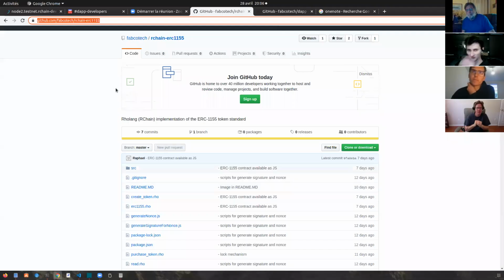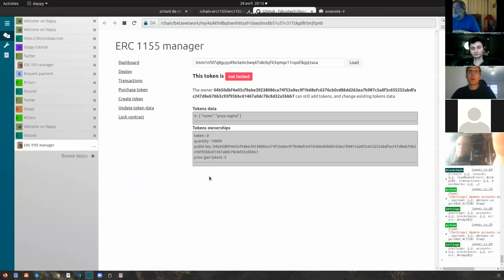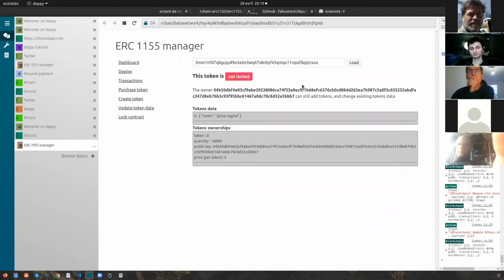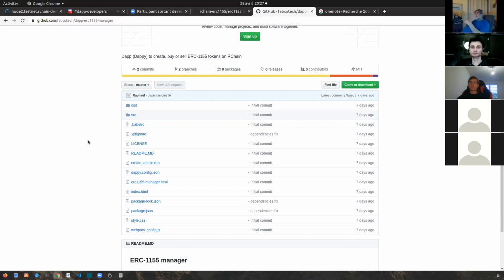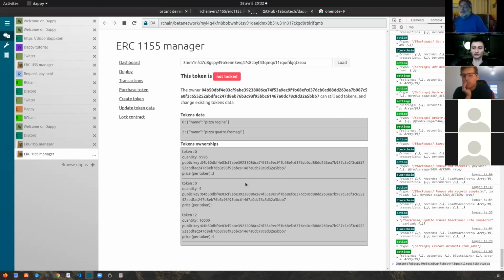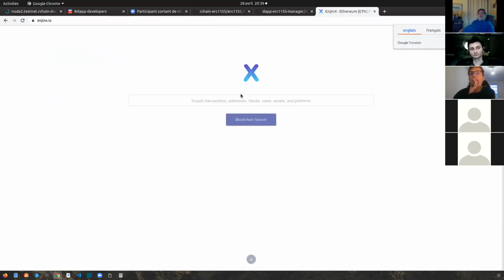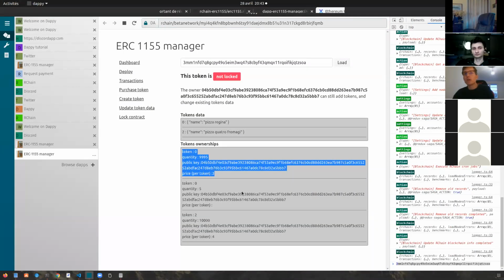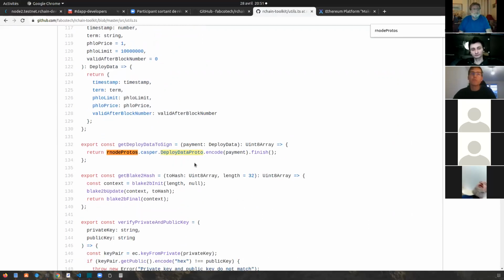2020-04-28 rchain dapp developers ERC 1155